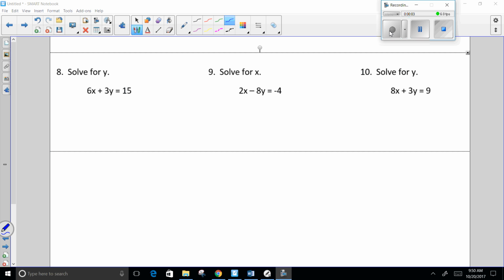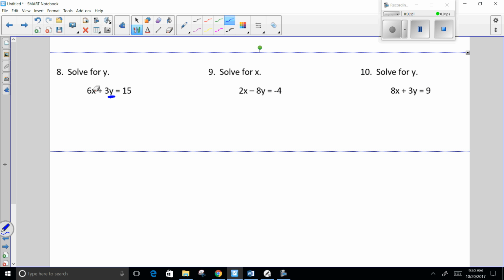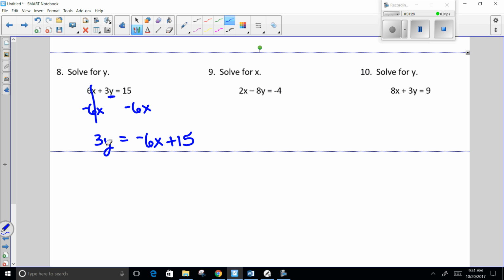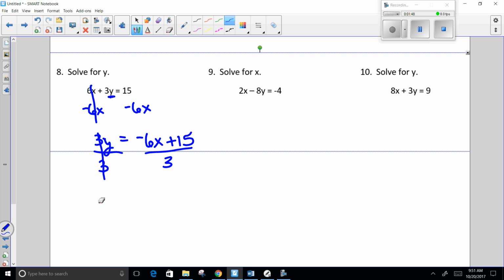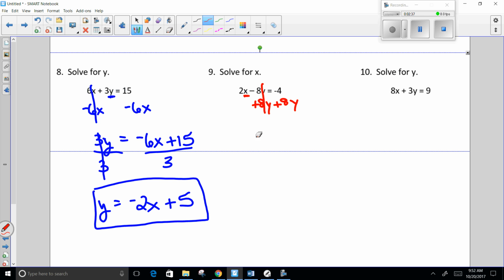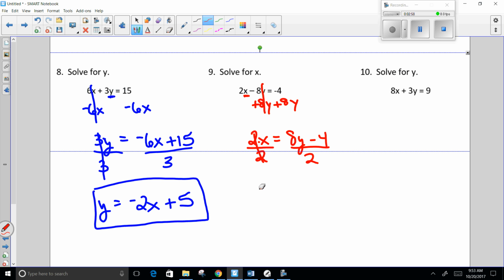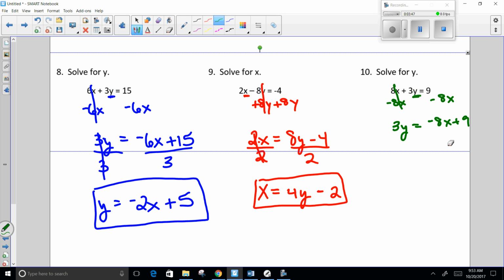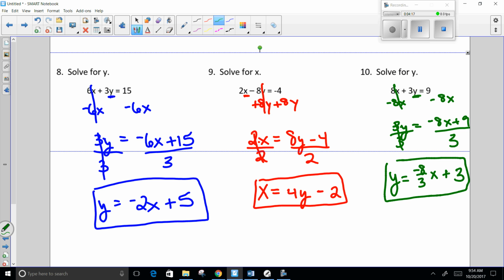Solving Literal Equations